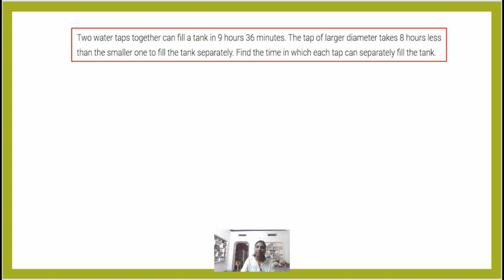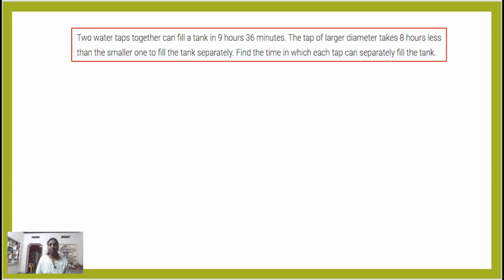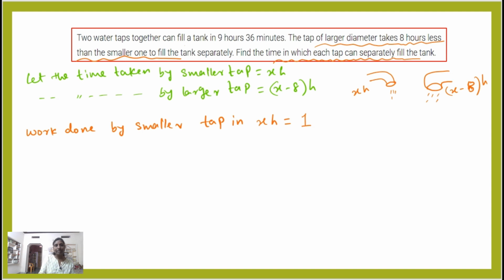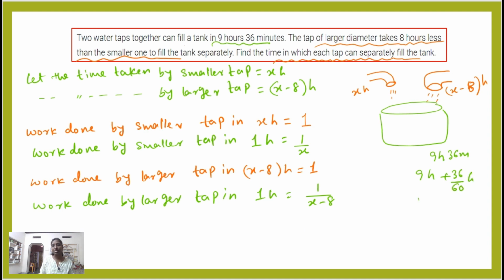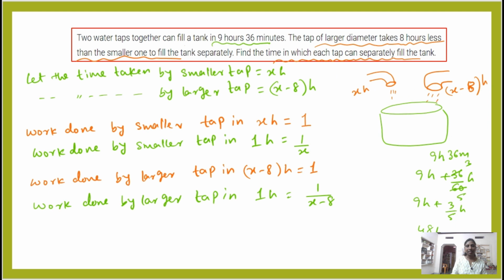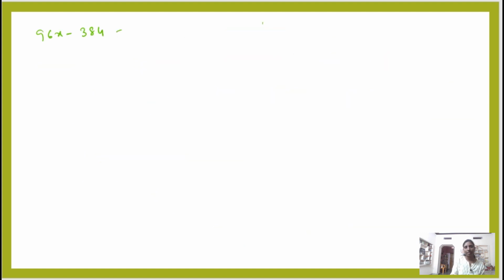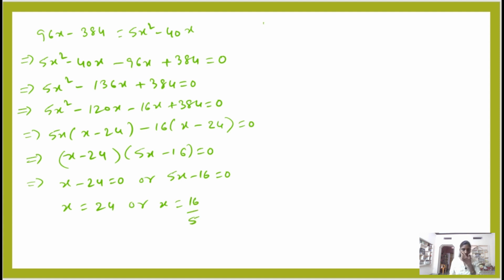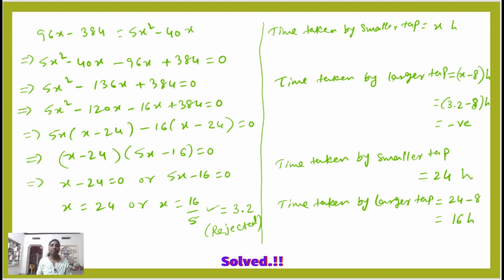TAP Problem (Quadratic Equation) | Word Problems | 10th Class Maths | NCERT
In this video, we are going to solve a TAP Problem (Quadratic Equation) | Word Problems | 10th Class Maths | NCERT

Hello Everyone.!!